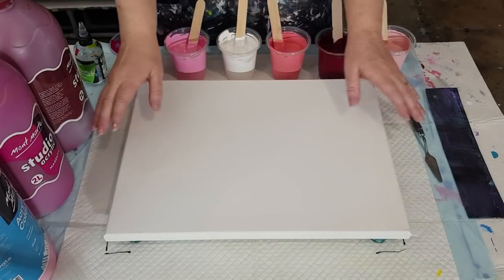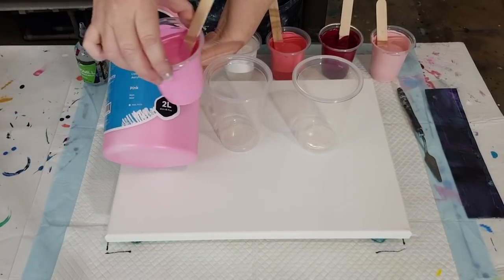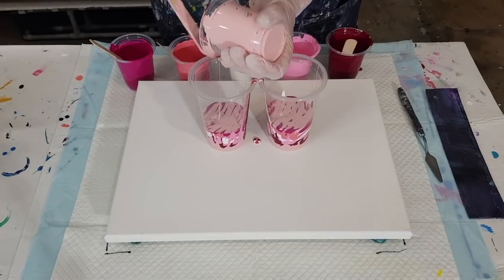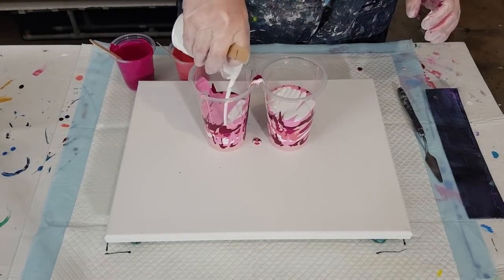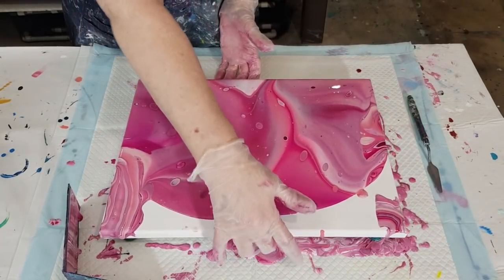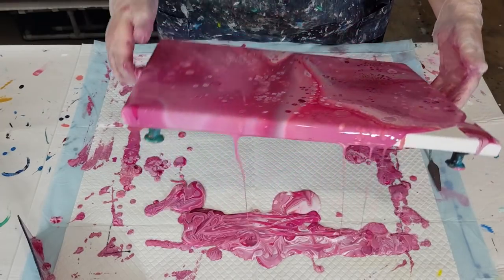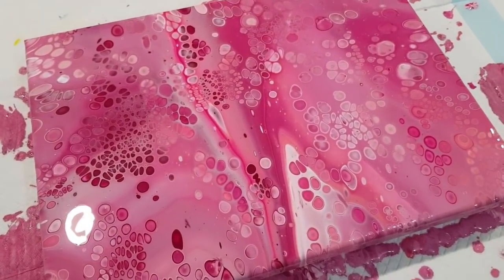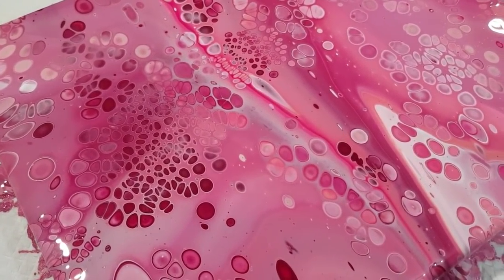#773 Beautiful Cells In This Pink Two Flip Cup Acrylic Pour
Flip Cup Pour